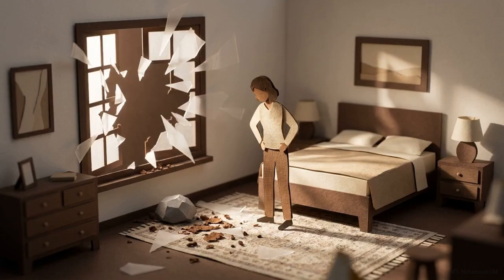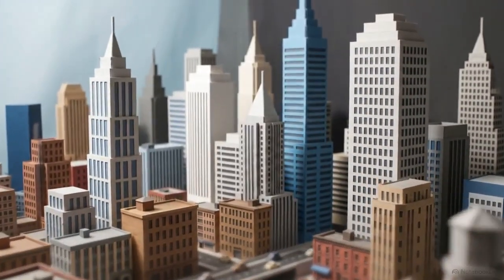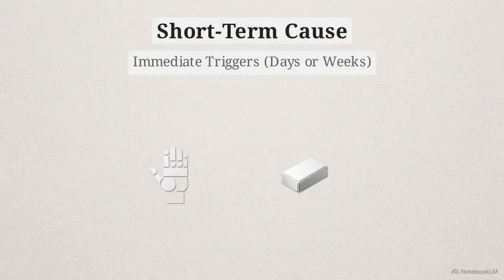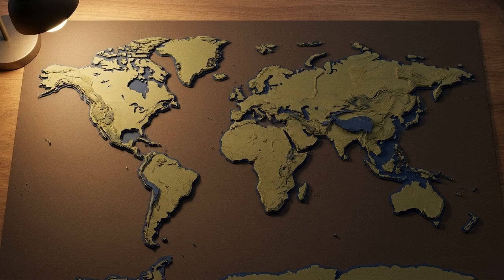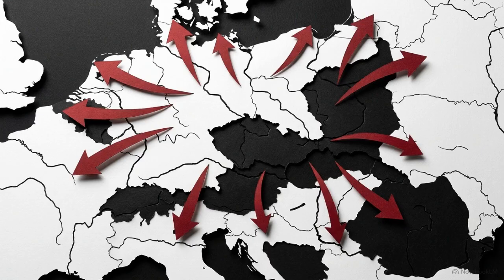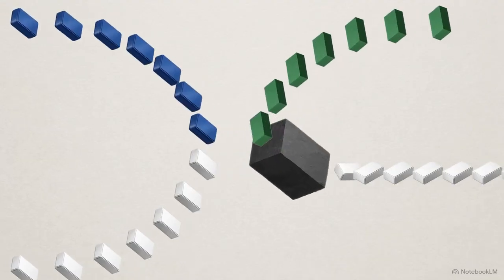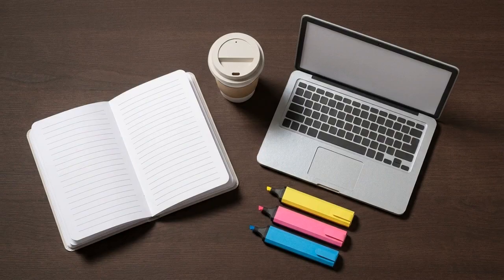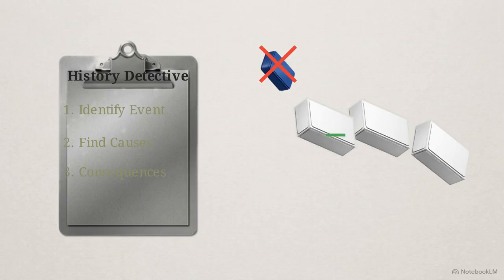Explaining Cause and Effect for History students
What is a cause and effect, and why does it matter in history? This short history skills video explains how modern scholarship help us investigate the past and build stronger historical arguments.  Another video I have made using notebookLM, I think they have value in producing good quality video, far better than my media skills.